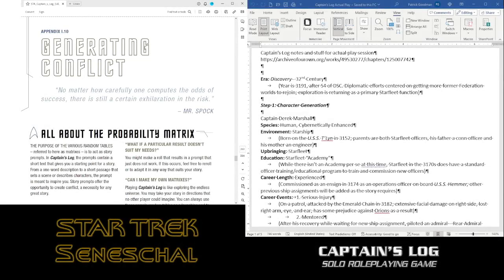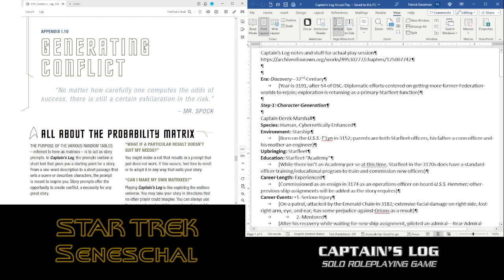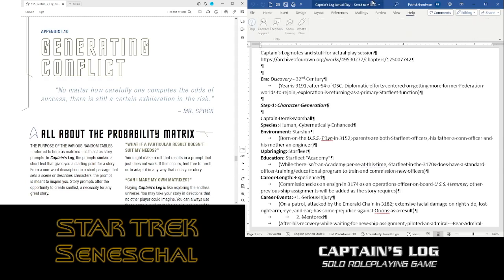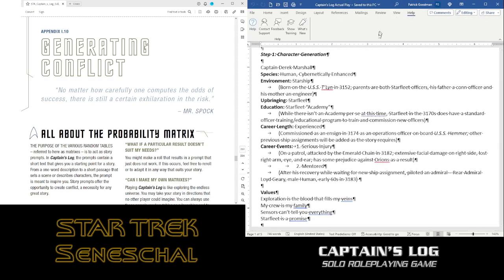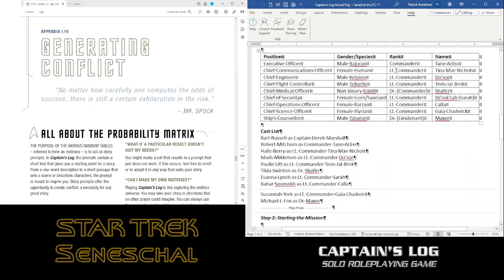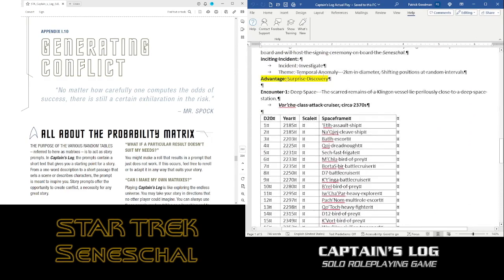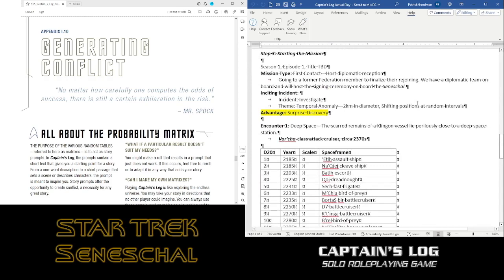Star Trek Adventures Captain's Log - Actual Play Session 5 - Wrapping up the first scene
Returning to my actual play of Captain's Log, the new solo TTRPG from Modiphius Entertainment, and I am FINALLY overcoming some of my ADHD issues and getting this first scene wrapped up!

Please help support me and the channel! In the words of Captain Cristóbal Rios, "A cash gift is always appropriate."